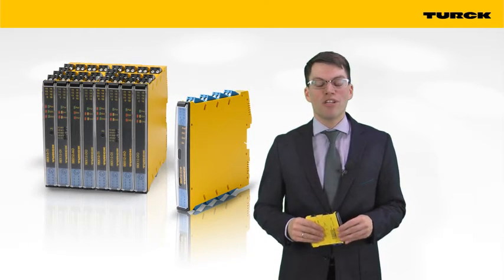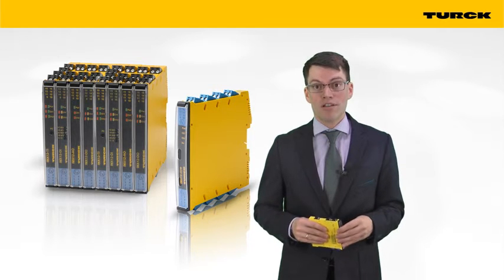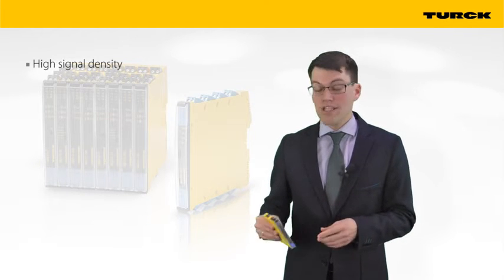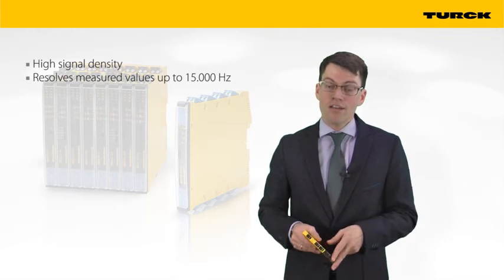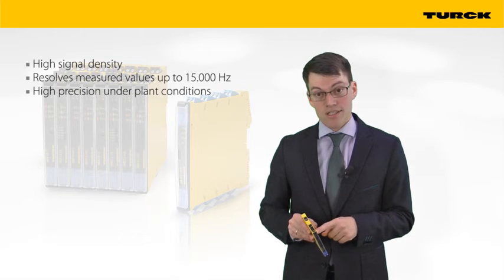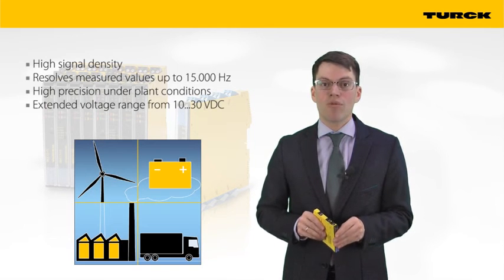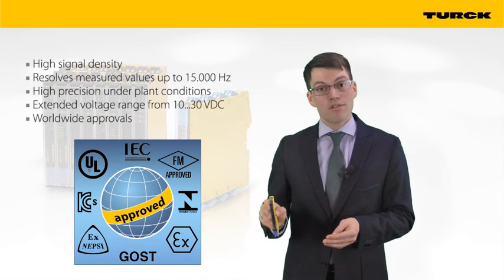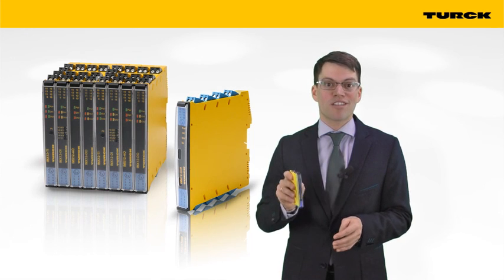IMX12: Interface series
Turck's new IMX12 series offers high signal density, speed, accuracy and flexibility...